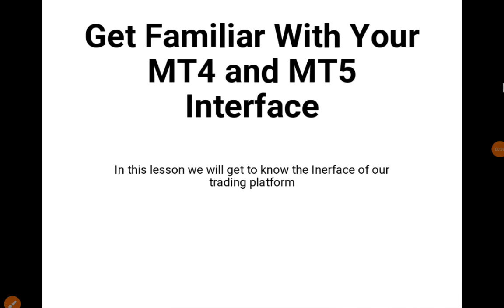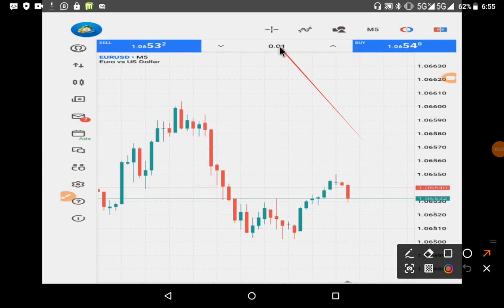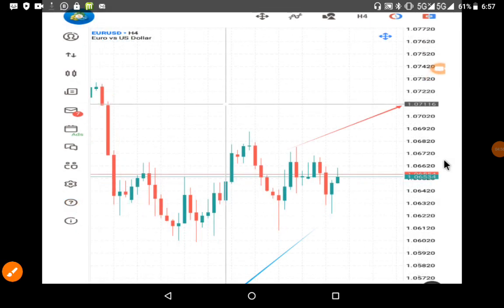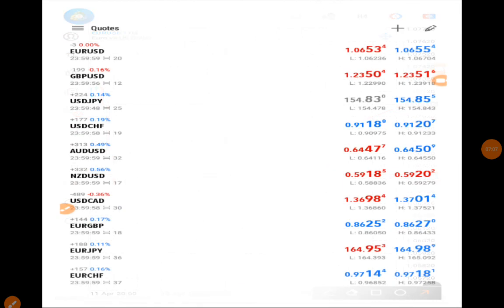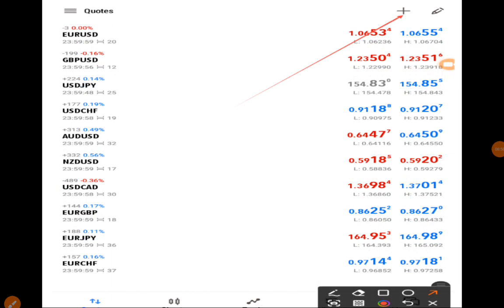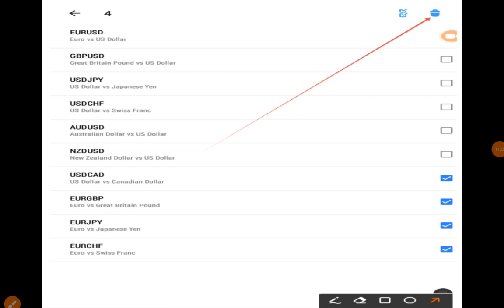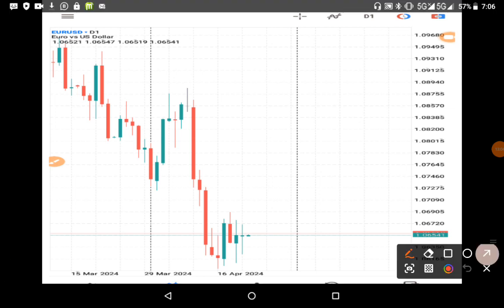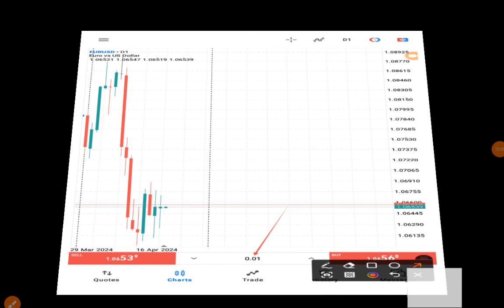How To Navigate Your MT4 And MT5 Trading Platform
Dive into our comprehensive tutorials, tips, and tricks designed to empower you in navigating the intricacies of these powerful trading platforms. From mastering chart analysis to implementing advanced trading strategies, we've got you covered every step of the way.